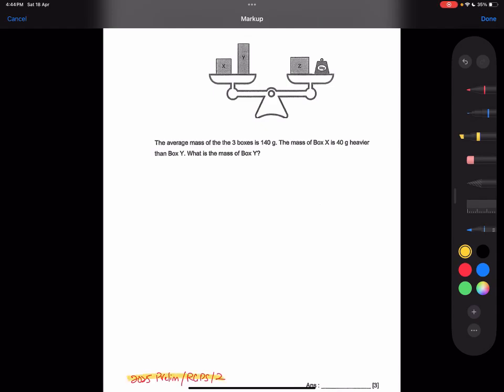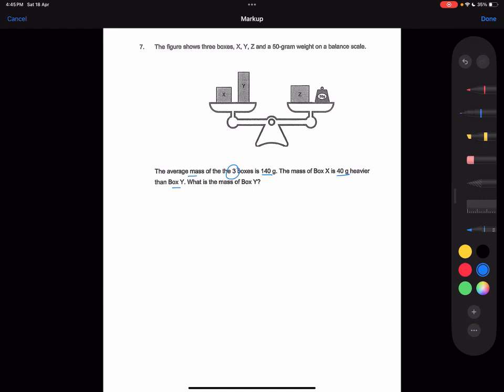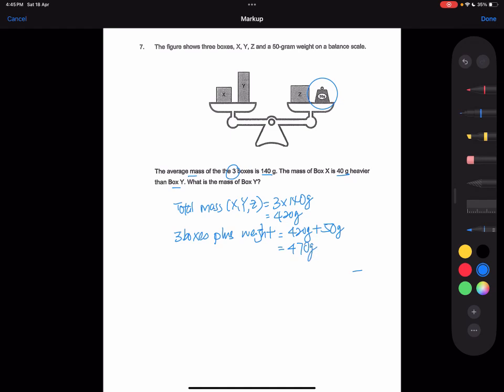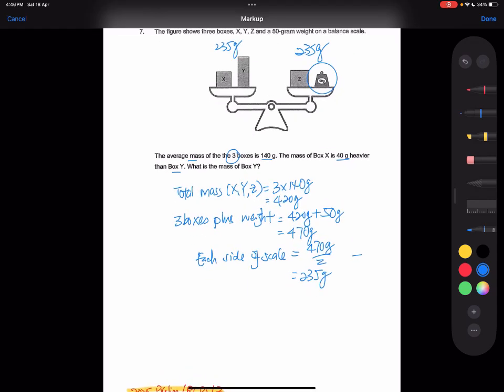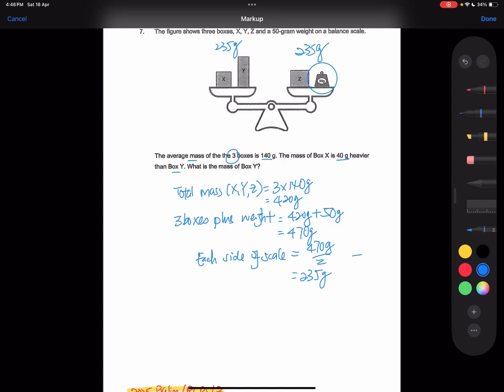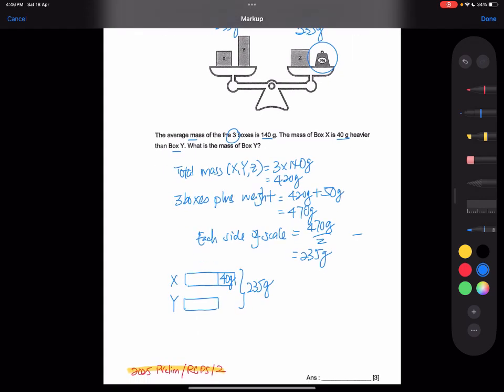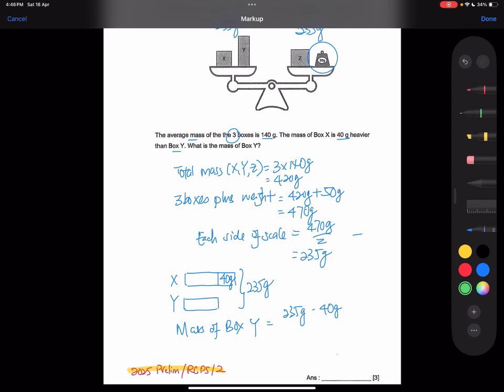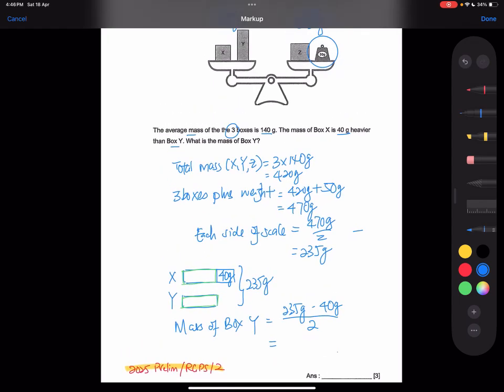2025 PSLE Math Video Solution: Prelim RGPS 2 Q7 M L3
2025 PSLE Math Video Solution: Prelim RGPS 2 Q7 Measurement Level 3 question. Step by step visual illustration and audio explanation.